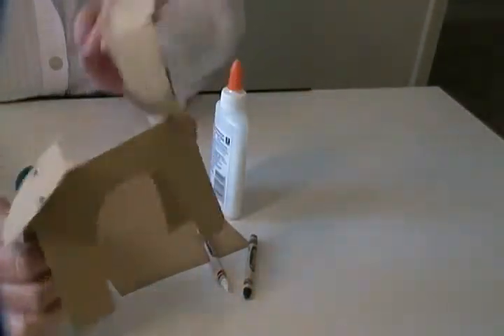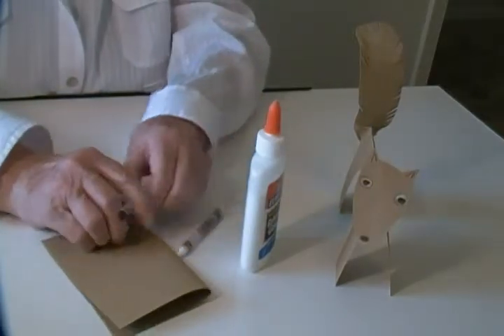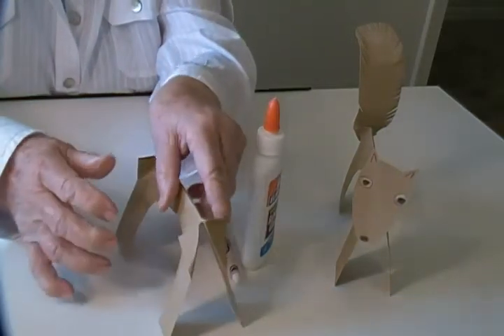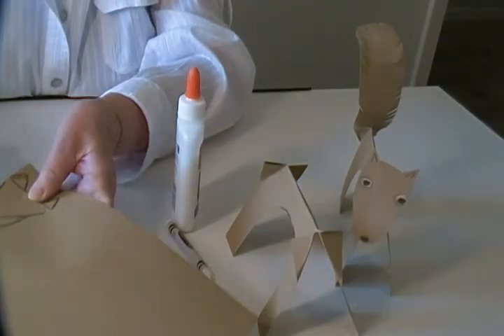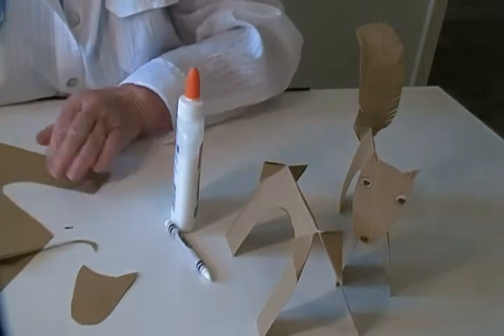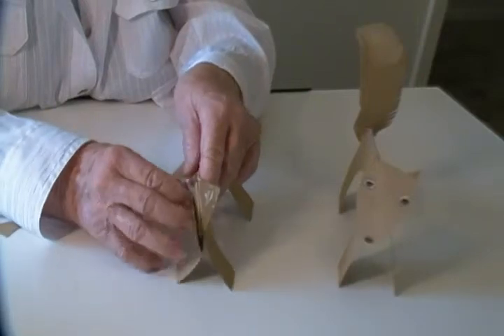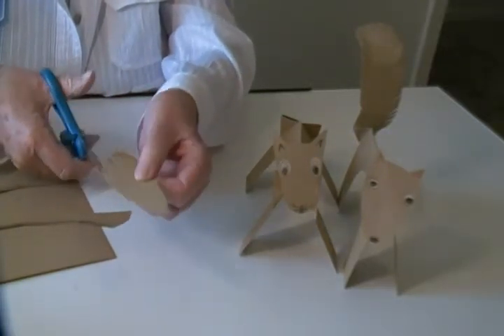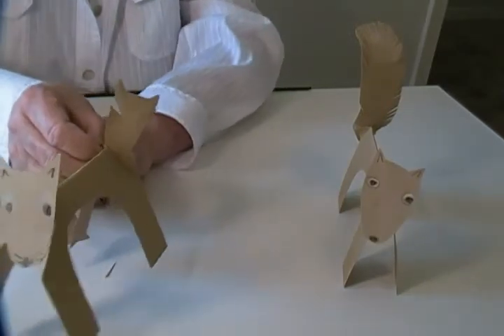Paper Squirrel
Easy ,fun ,paper squirrel,suitable for classroom